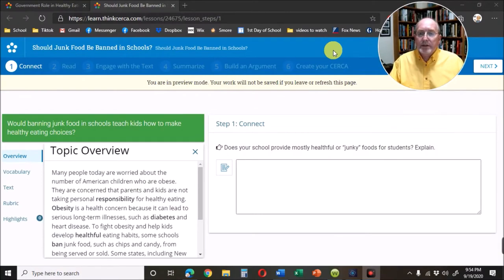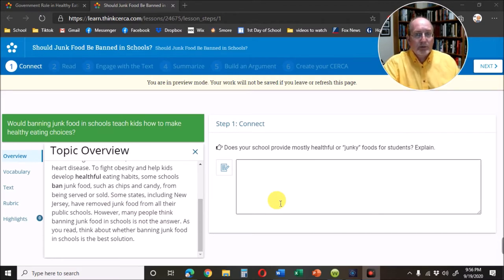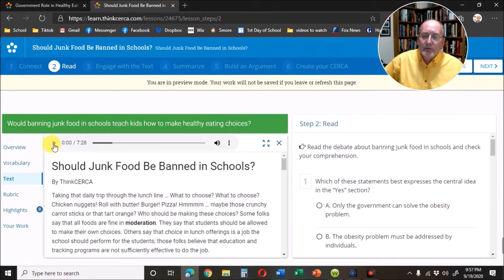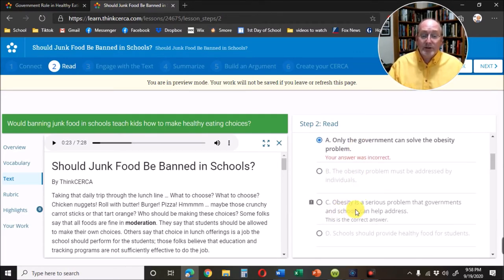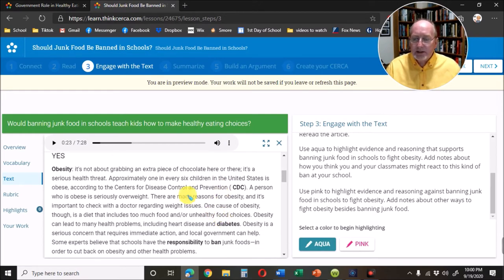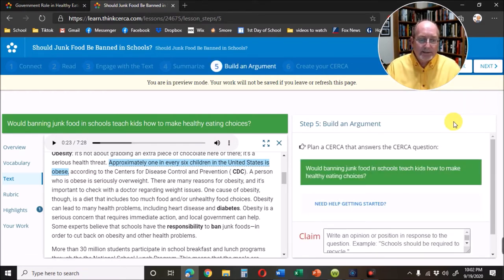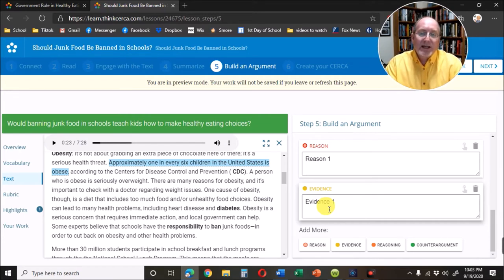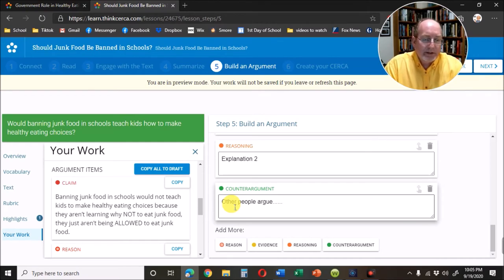Writing an Essay Using ThinkCERCA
This is just an overview of how to use ThinkCERCA. I'll go into more detail for each section of your paper in subsequent videos.